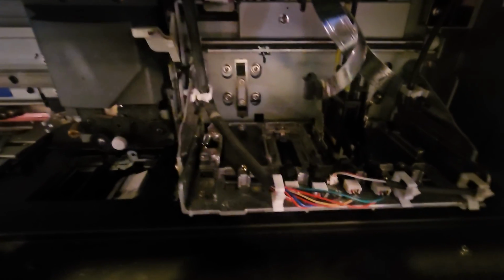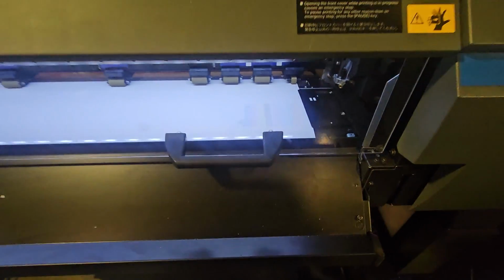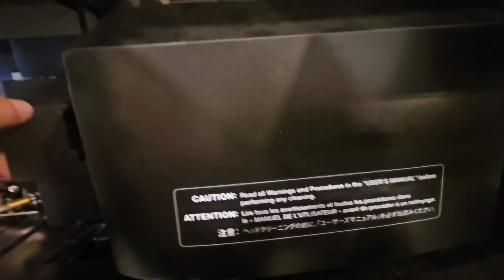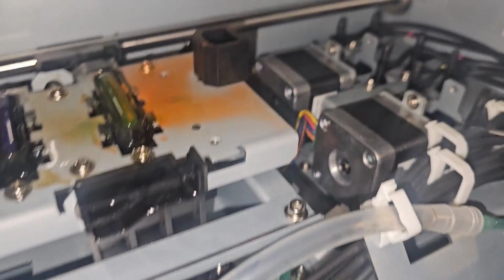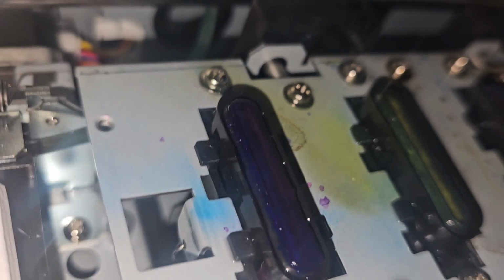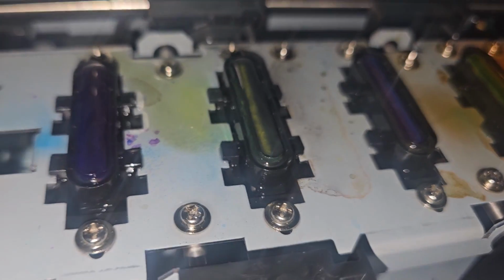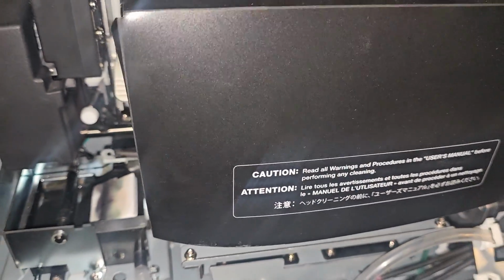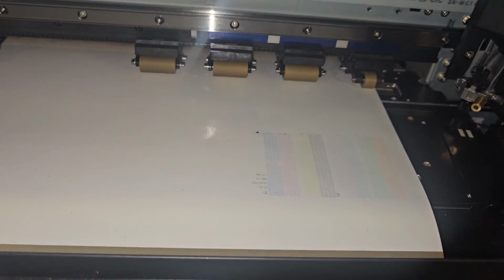Roland Truevis VG3 Head soak 540 640 SG3 Printhead cleaning CYAN ORANGE GREEN Issues